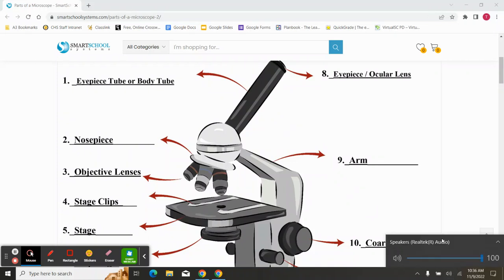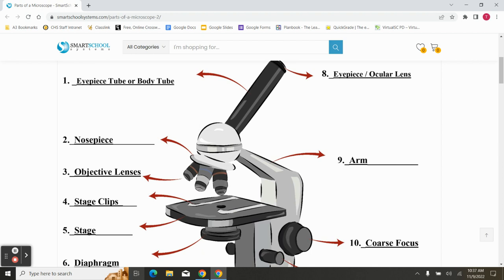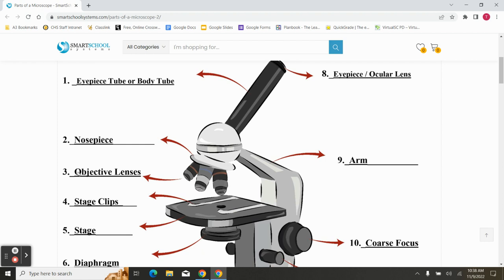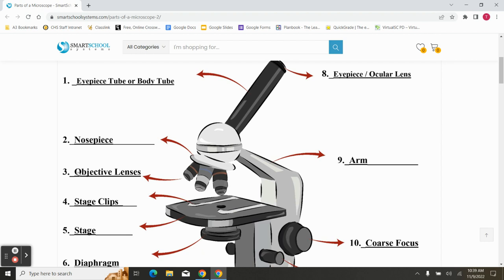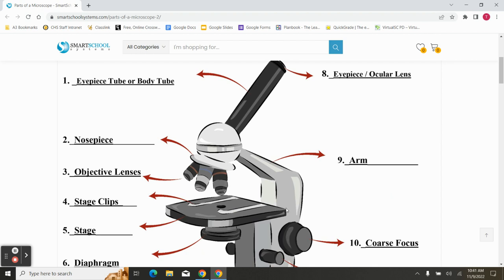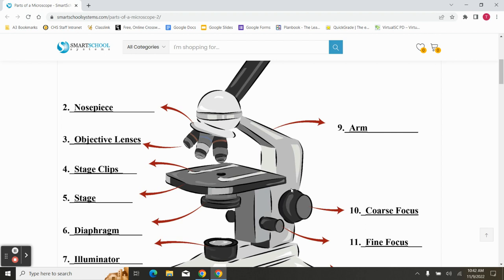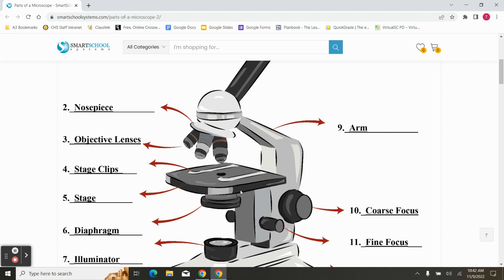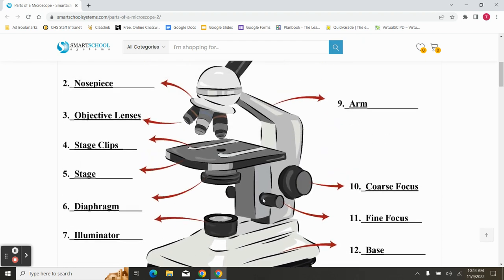Parts of a Microscope